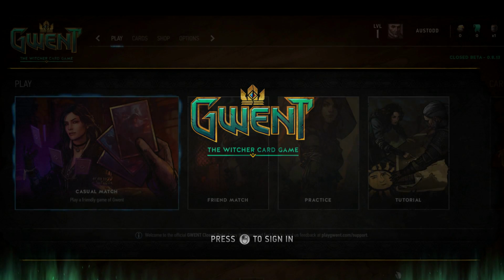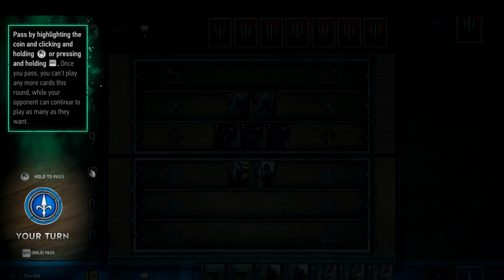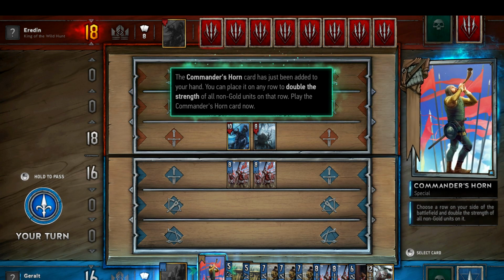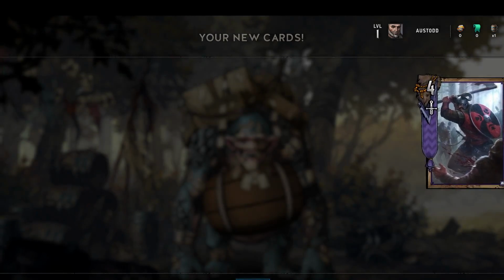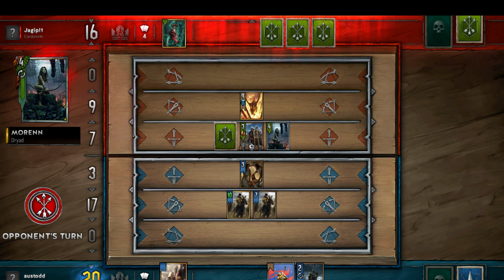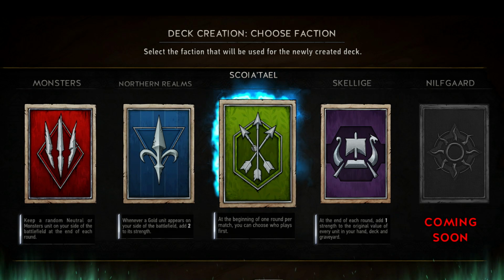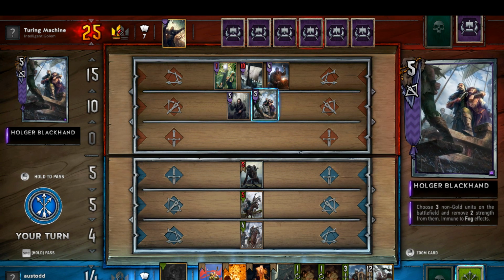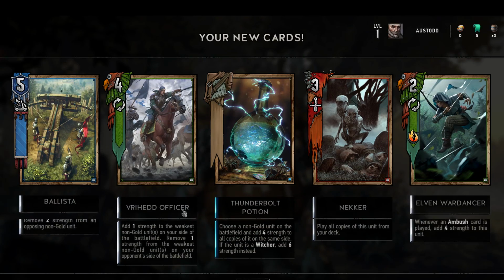Let's Try: Gwent :: Sunday Sampler #23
This week we try out the closed beta of CD Projekt Red's card game Gwent.

There's only one GWENT, but there are several factions you can shoose to command.  The proud Skellige, brutal Monsters, cunning Northern Realms, or shadowy Scoia'tael -- each offering a different playstyle which you can adjust to your liking via friendly deckbuilder and elegant card-crafting mechanics.  Play for fun with friends or enter ranked battles in pursuit of fame and glory! With additional cards and factions like the powerful Nulfgaard coming in the future, GWENT is endless fun!